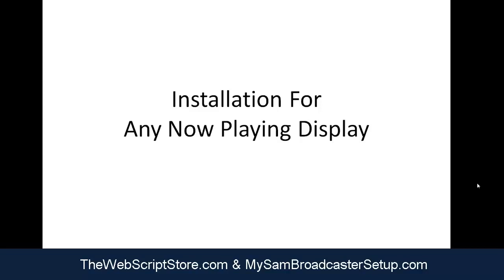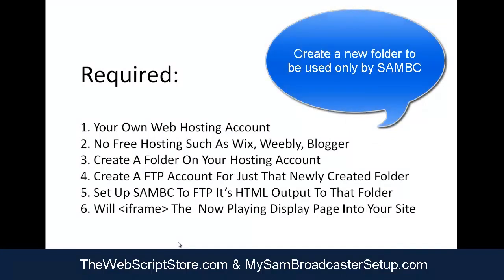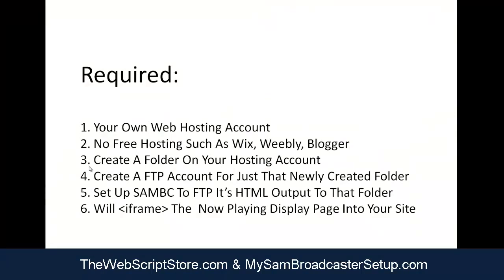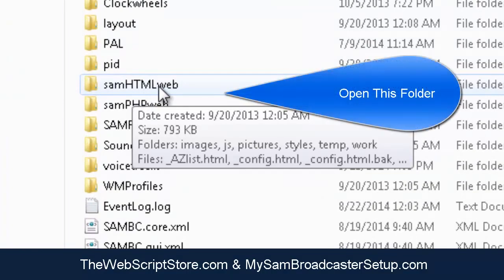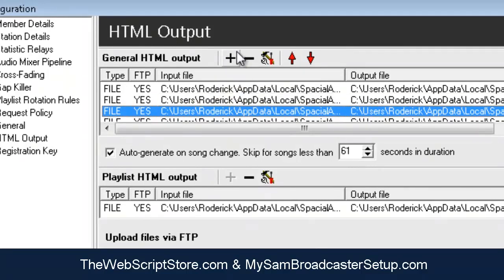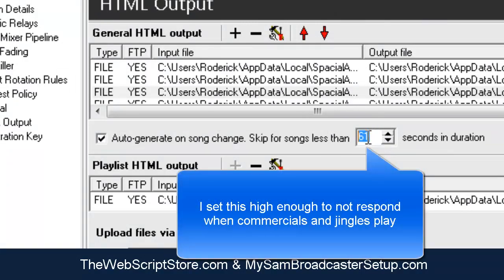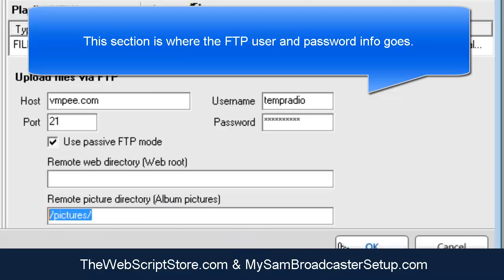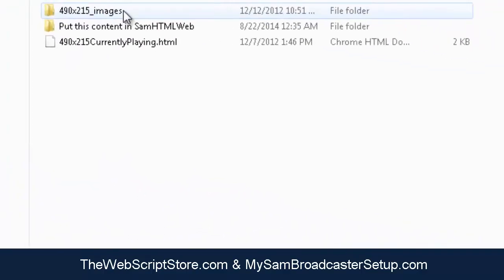My Sam Broadcaster Now Playing Display Installation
This video shows you how to setup and use any of the Now Playing Web Scripts we have.

Works with Sam Broadcaster 3.5 and above
Requires that you have properly setup the SAM HTML Output to connect to your web server via FTP.